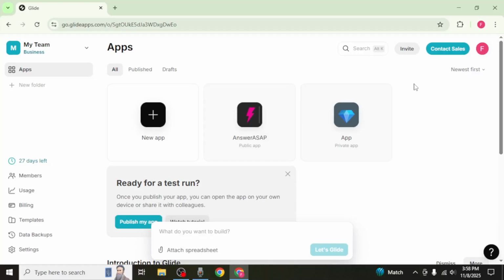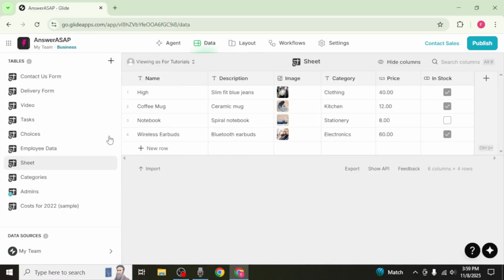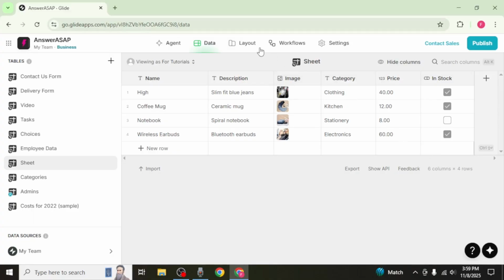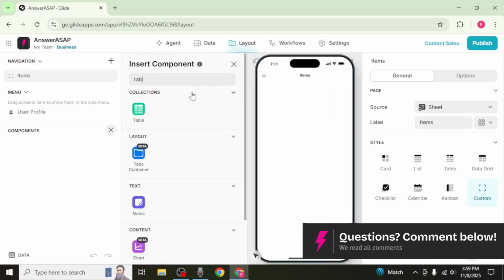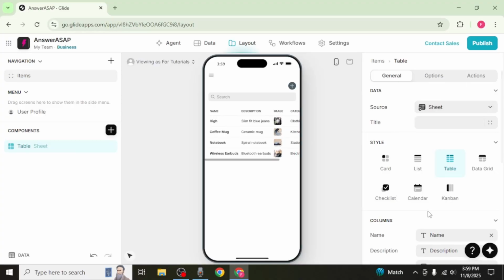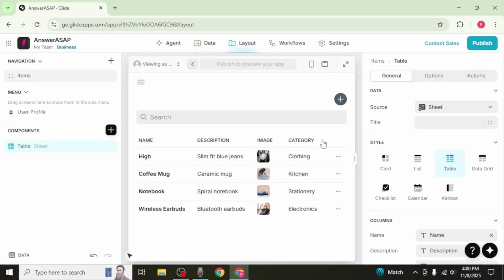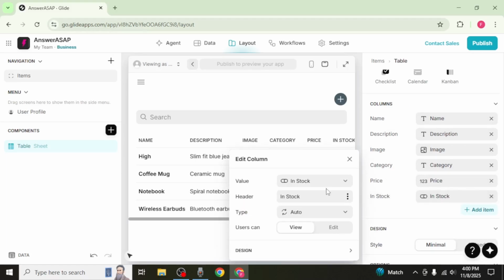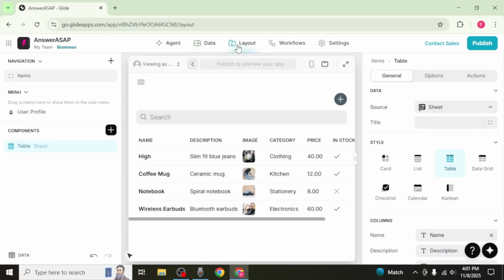How to ADD A TABLE COMPONENT in Glide (Step by Step)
This guide shows you how to insert a table component in Glide to present structured data clearly inside your app layout. Please consider liking the video and letting us know if you have any comments, ideas or questions, we really appreciate any feedback! We have plenty of other tutorials on our channel so come and see if we can help you with anything else :)